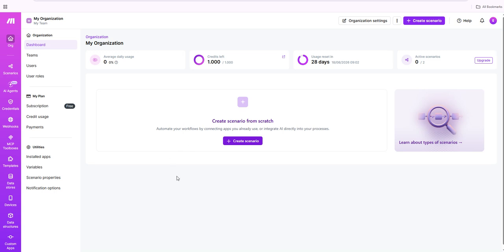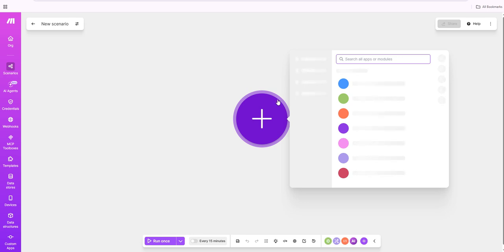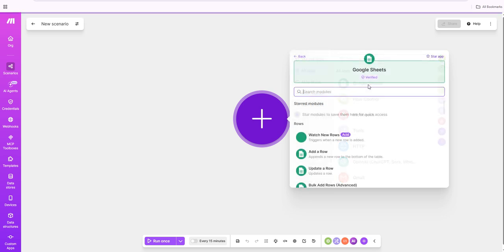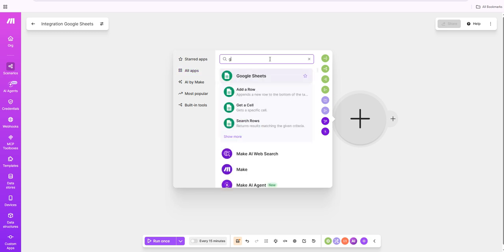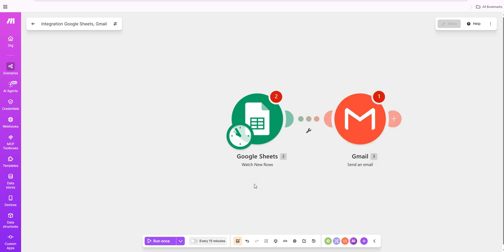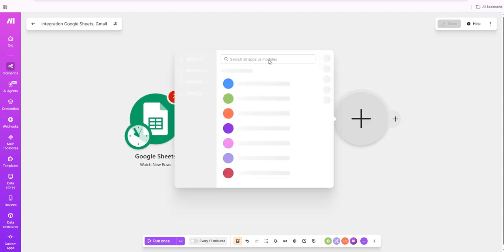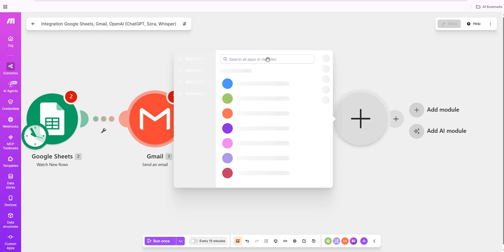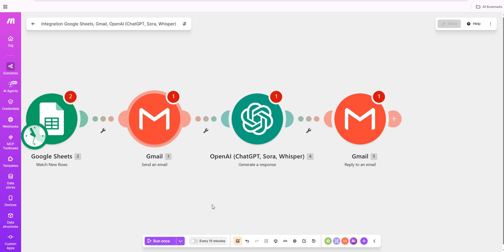HOW TO BUILD A WORKFLOW IN MAKE.COM (STEP-BY-STEP GUIDE 2026)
How to build a workflow in Make.com in 2026.

In this step-by-step tutorial, you'll learn how to create, configure, and automate a workflow in Make.com from start to finish. This beginner-friendly guide covers scenario creation, app connections, modules, triggers, actions, filters, testing, and workflow activation.

In this video, you'll learn:

How to build a workflow in Make.com

How to create a new Make.com scenario

How to connect apps and accounts

How to configure triggers and actions

How to add filters and routing conditions

How to test your automation workflow

How to activate and schedule your scenario

Common Make.com workflow issues and how to fix them

This tutorial is beginner-friendly and perfect for entrepreneurs, marketers, freelancers, business owners, and beginners using Make.com for workflow automation.